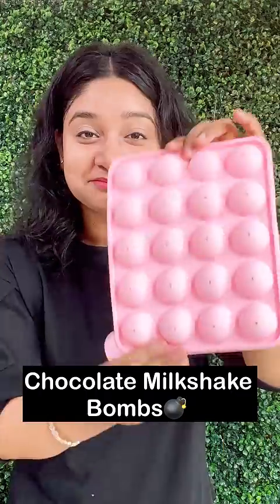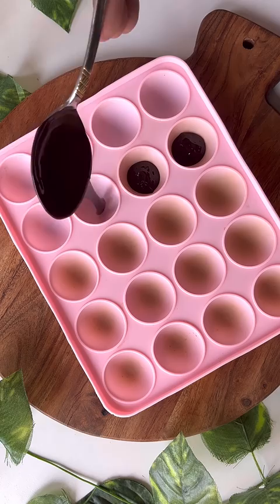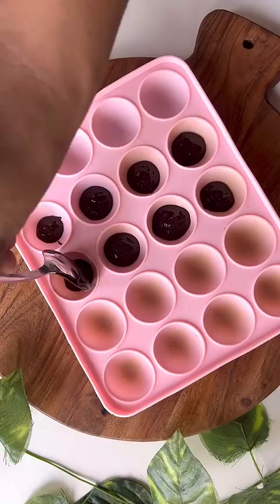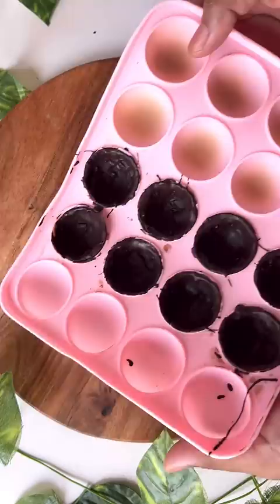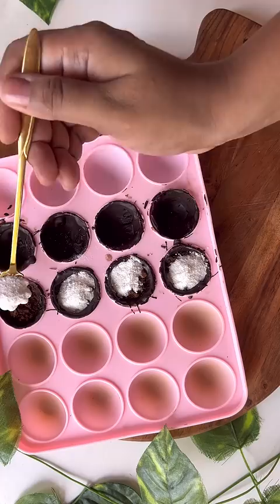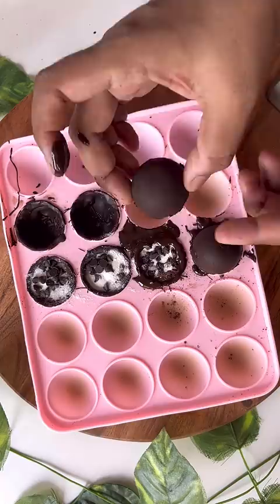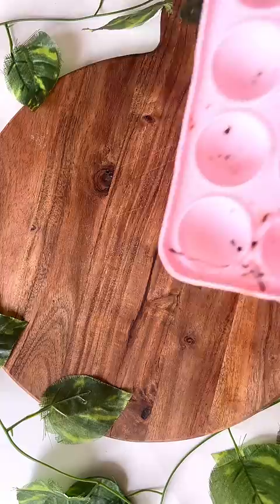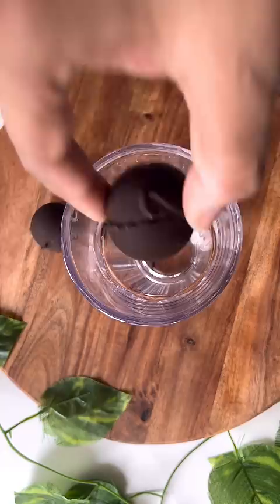Chocolate Milkshake Bombs💣 | Trying Amazon Chocolate Moulds🍫